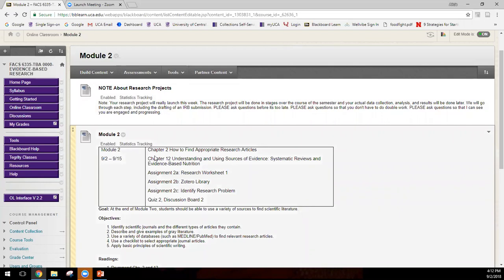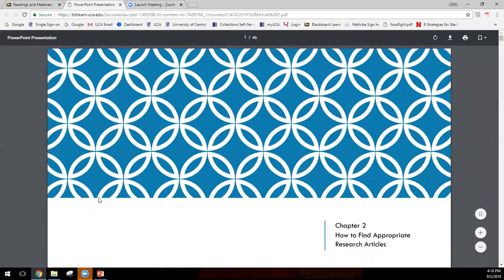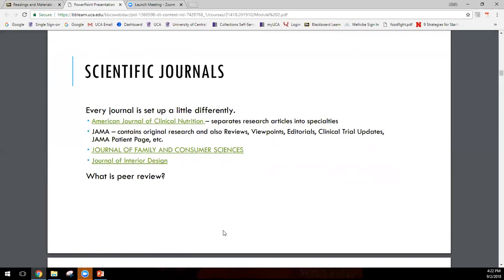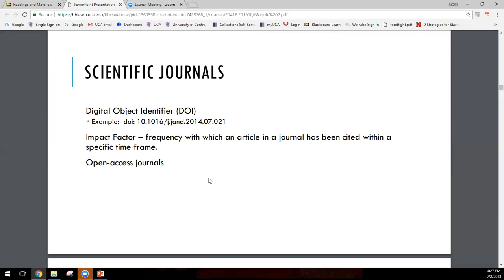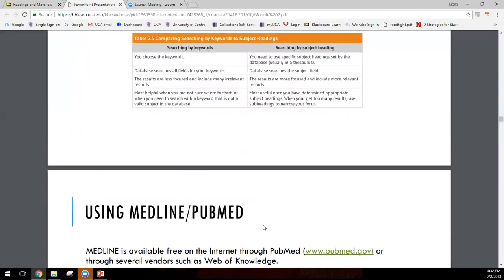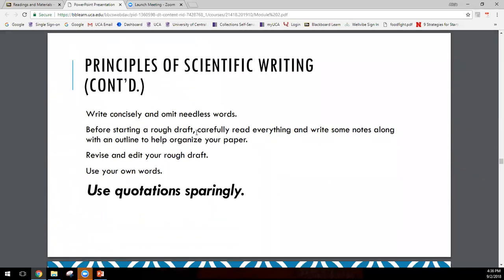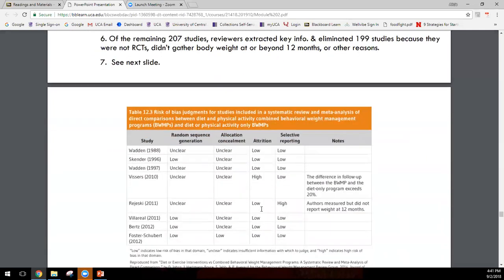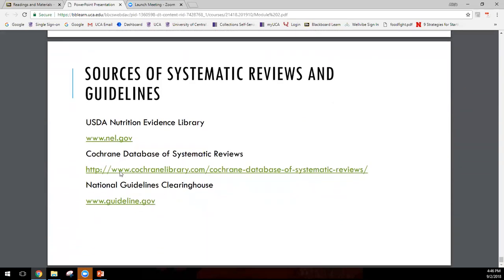FACS 6335 Module 2